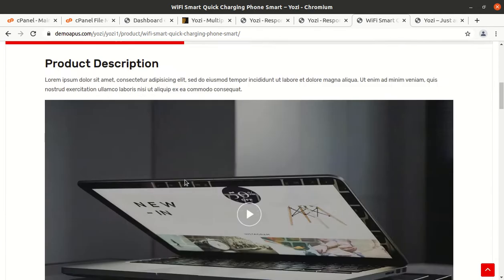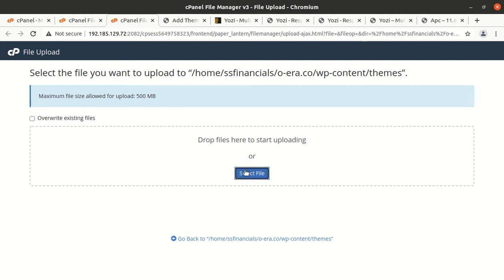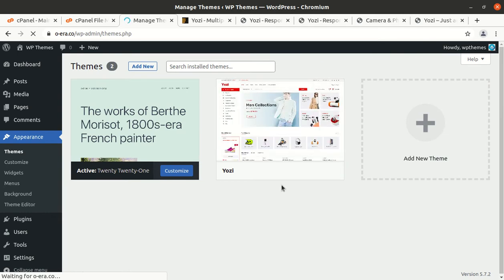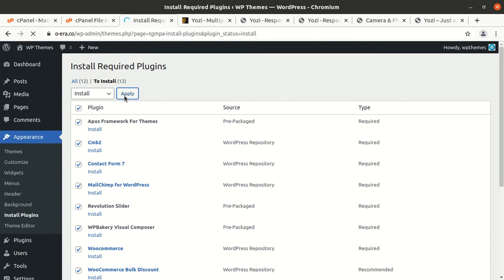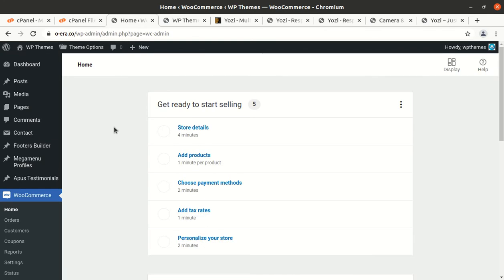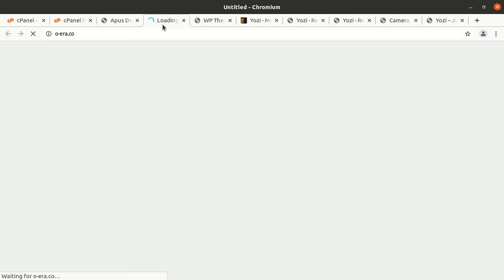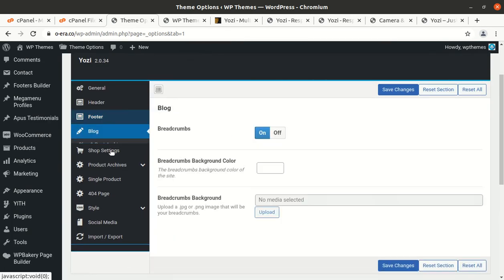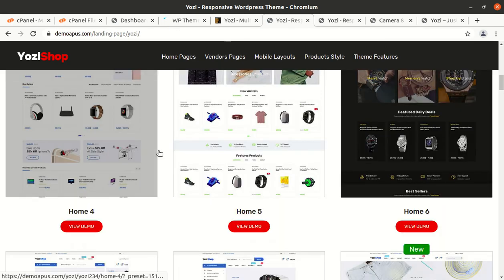Yozi - Multipurpose Electronics WooCommerce WordPress Theme | eCommerce theme for Electronic Product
Yozi WordPress Theme is a modern and fresh design template for eCommerce (Online Shopping), marketplace, multiple vendors.
Besides a large number of features, this theme is a perfect template for leaving a positive impression on your customers. Yozi theme supports you with many great tools to enable the features via using Theme Options, you also can customize Google fonts without code very easy and simple. Finally, every single element of Yozi is entirely responsive, as content can be viewed from desktop and mobile devices.
Yozi WordPress Thems is a WooCommerce theme and it supports all features of WooCommerce. Multi-vendor management is not a default feature of WooCommerce. However, there are WooCommerce extensions like Dokan and WC Vendors that allow you to extend WooCommerce into a multi-vendor platform. So, yes you can build a multi-vendor website using Yozi if you are familiar with the plugins.
Watch the complete video for installation, demo content import, theme and customization features of Yozi WordPress Theme.